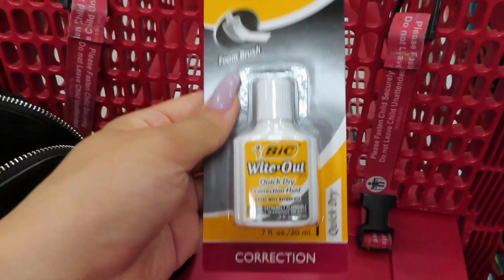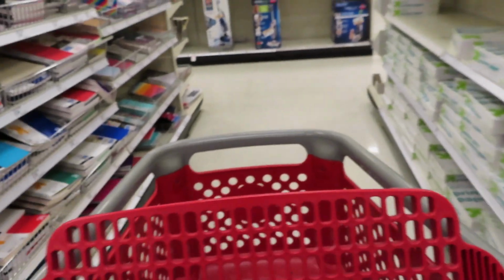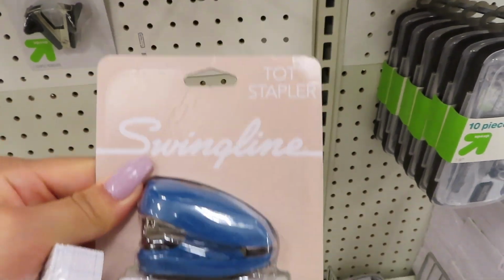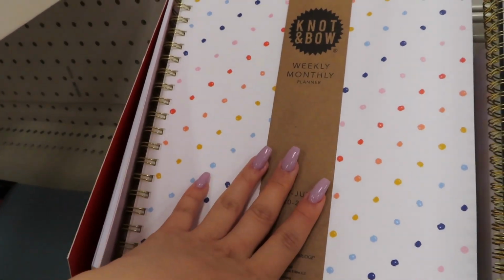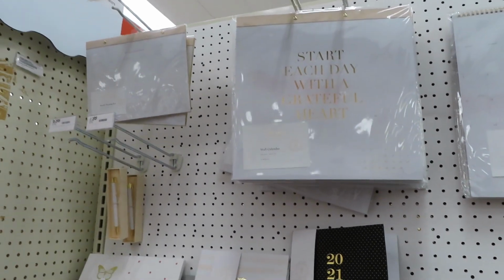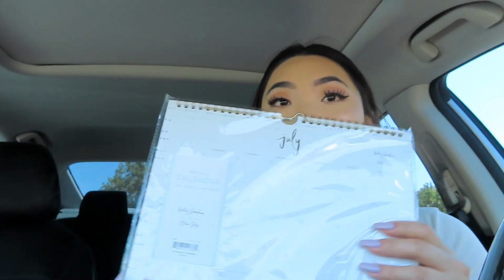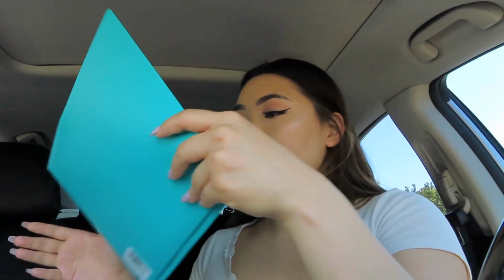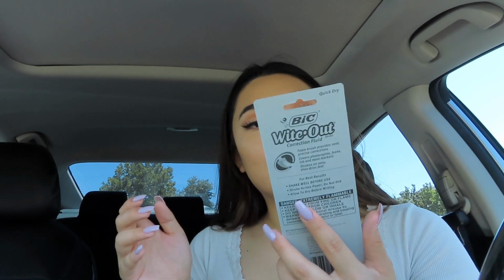back to school supplies shopping haul 2020| +vlog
Hello everyone, today I am doing my very first back to school video!! I am so excited to take you guys along with me to target to get some new back to school supplies for college. I think everything I bought are things that everyone needs for college and high school. As a now senior in college I think that I have mastered the essentials for school supplies so I hope this was helpful for you guys. I hope you guys are excited for the new upcoming back to school videos that I am planning on doing and it would be the world if you guys would subscribe.